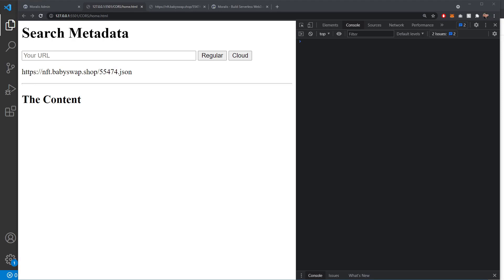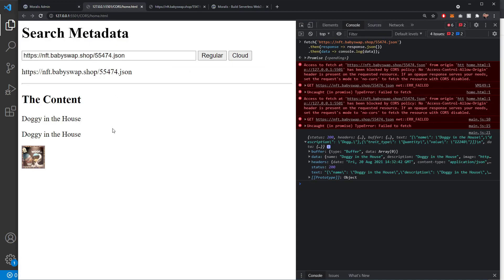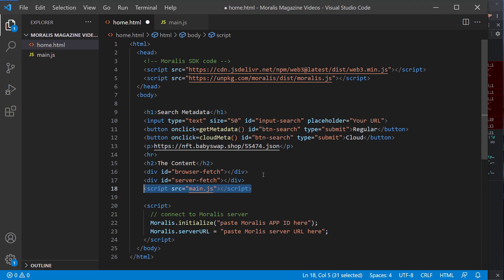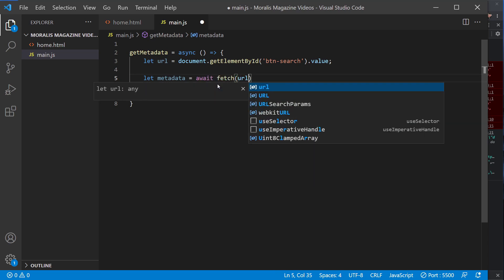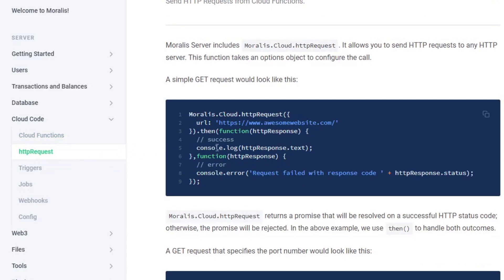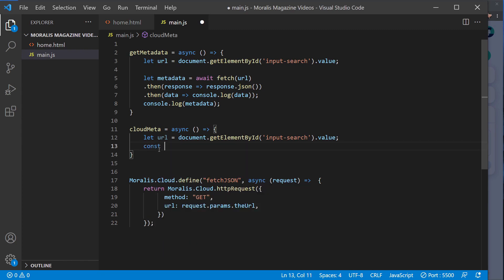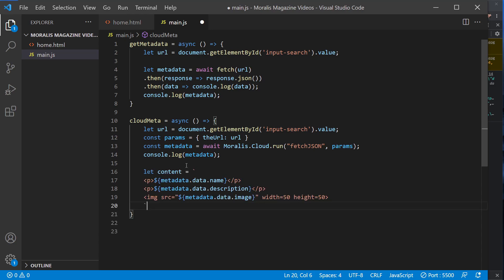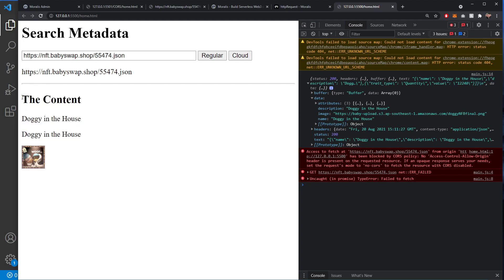How To Solve CORS errors using Moralis Cloud Functions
Solution to your CORS errors with a few lines of code using Moralis

The most common CORS errors come from calling an API.
Cross Origin Resource Sharing errors can be avoided by having your server submit the requests for the information you need, rather than your browser.